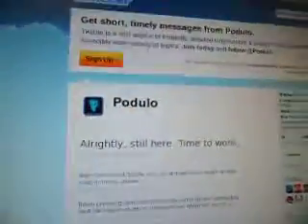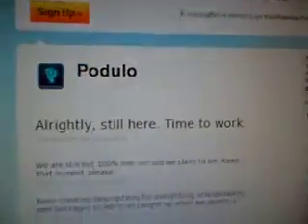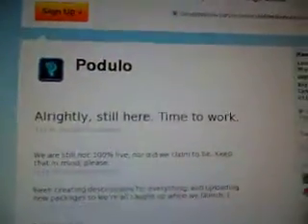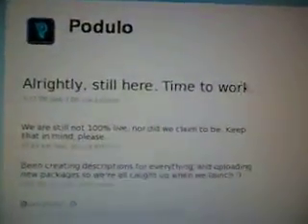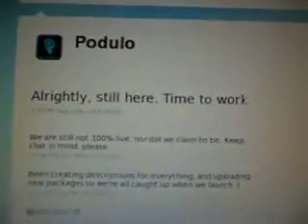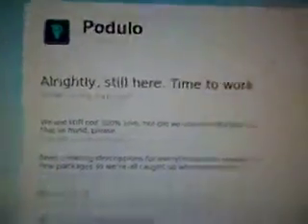Zeb's tech news 9/20/10